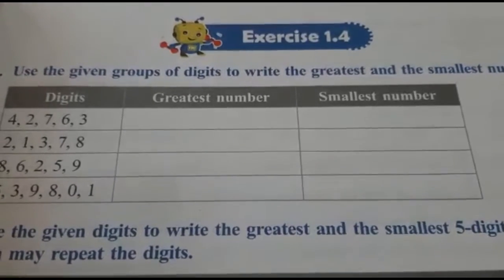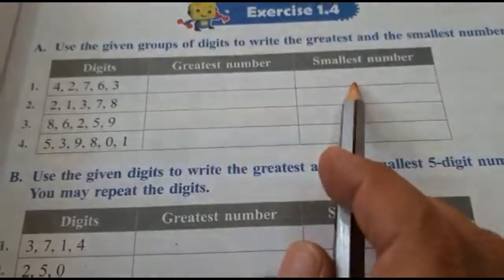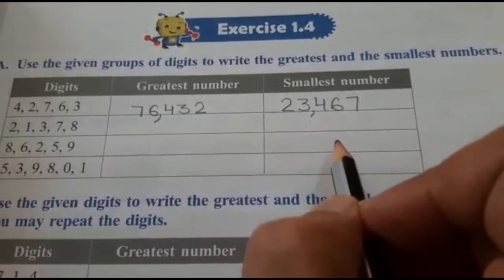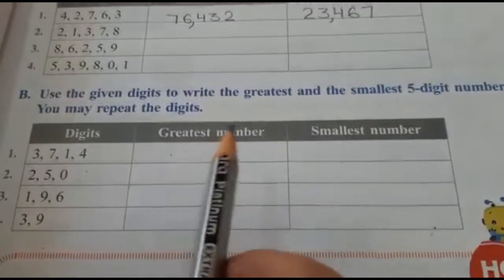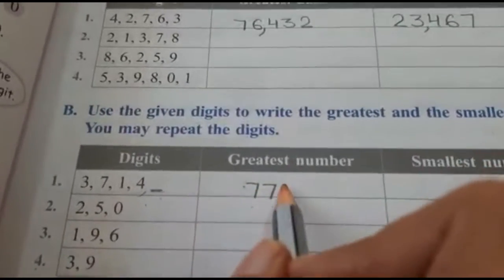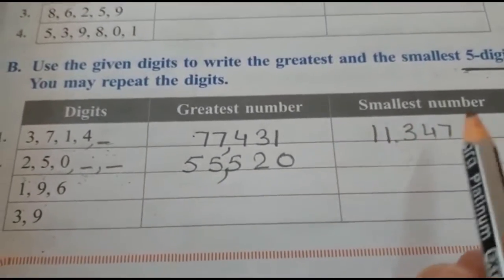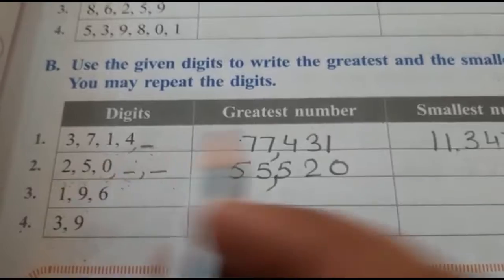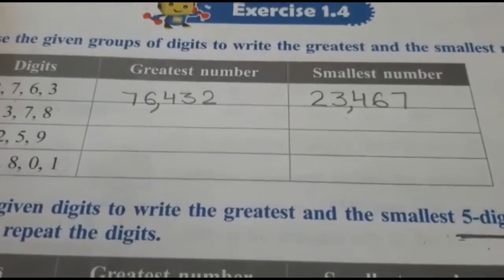G 4 Place Value